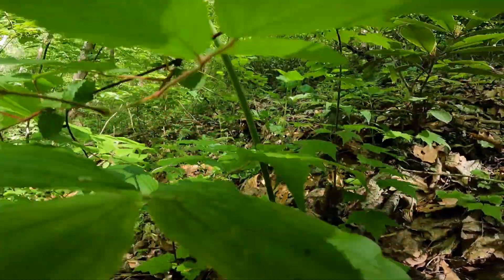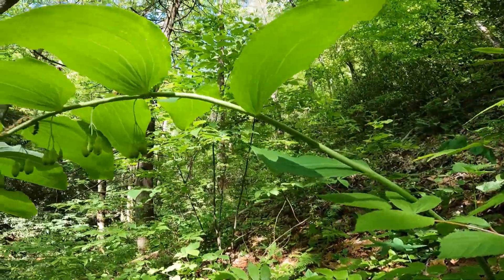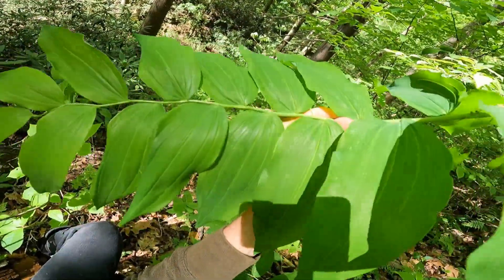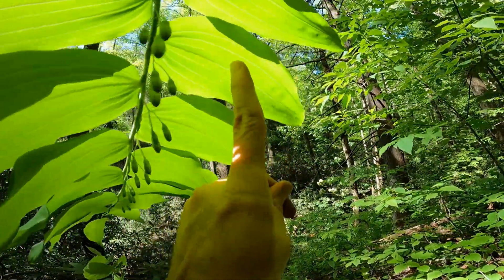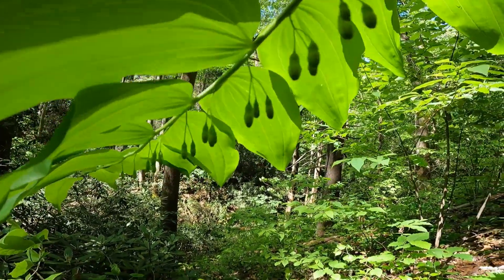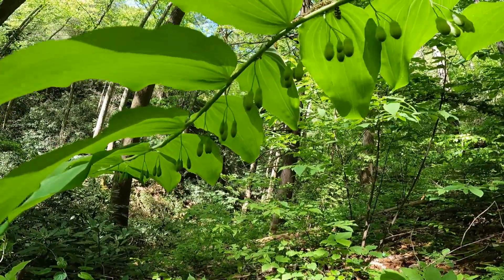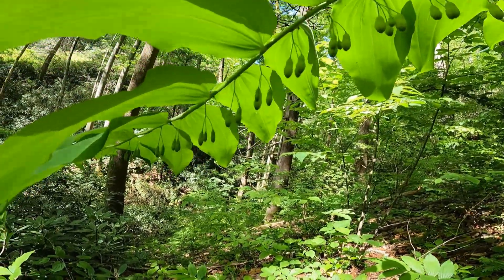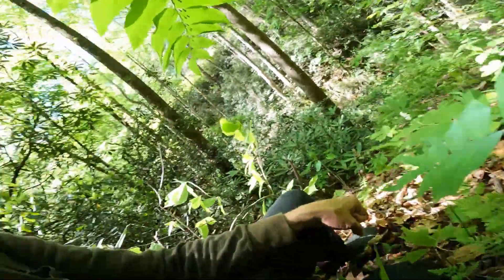Plant Identification - Solomon's Seal - Profile of an amazing and powerful ally.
Identifying characteristics of Soloman's Seal. one of the most important medicinal plants with regard to connective tissue.